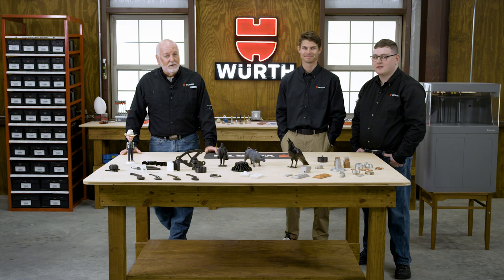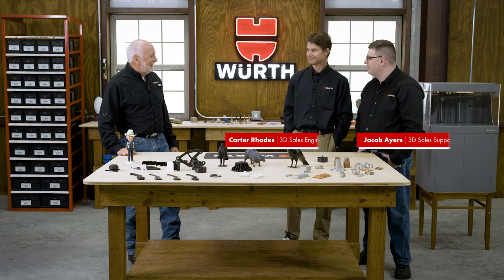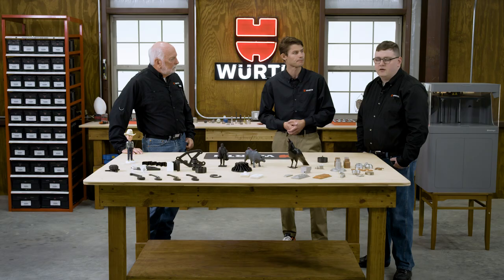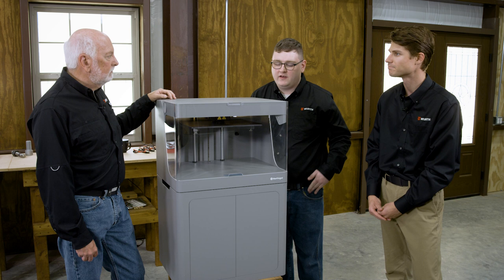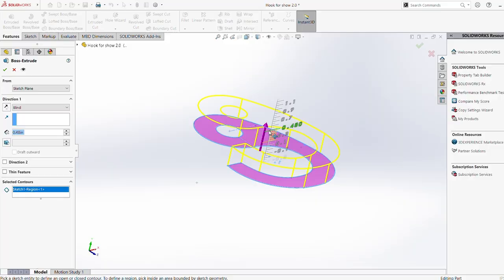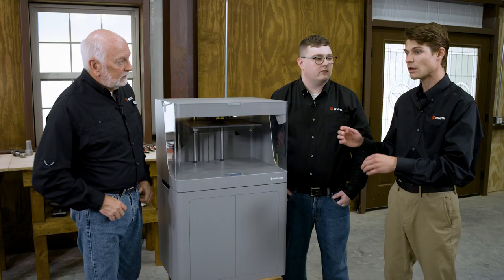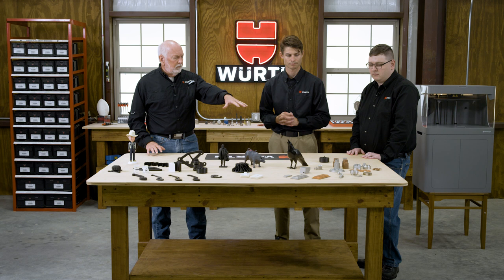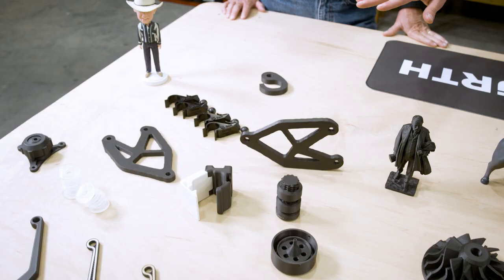Additive Manufacturing/3D Printing | Würth Knowing Episode 7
Learn about additive manufacturing, also known as industrial 3D printing, in today's episode of Würth Knowing!

How would you like to take parts from concept to finished product in a matter of hours? Or perhaps you'd like to take complex part components and combine them into a single part?

All of this and more can be accomplished through the power of additive manufacturing.